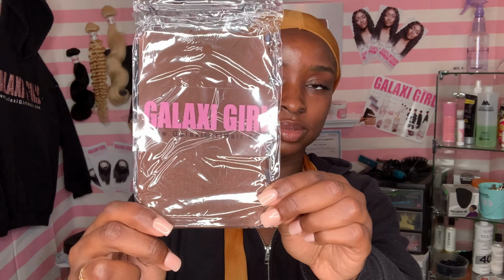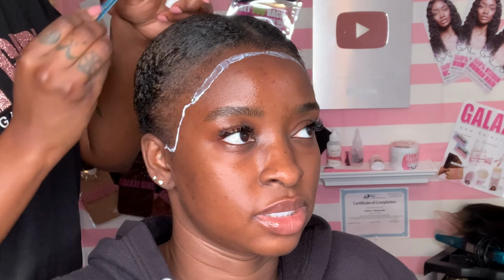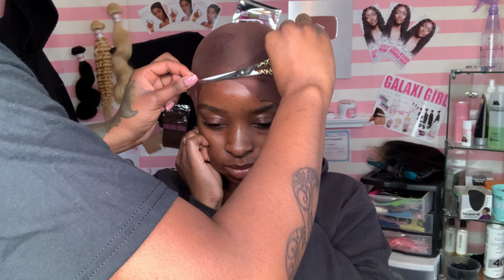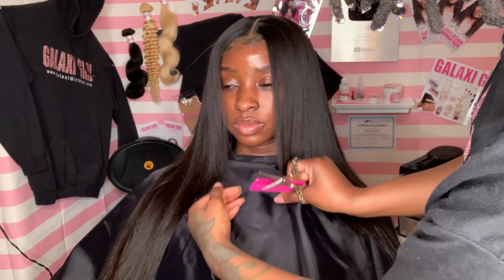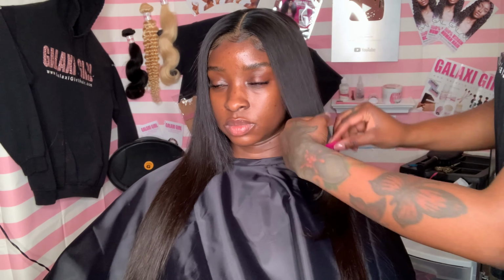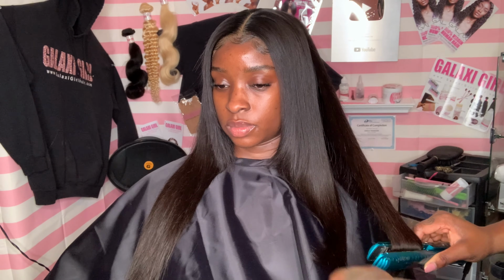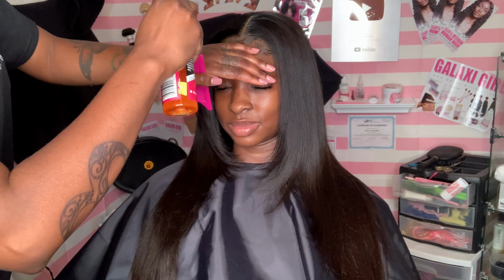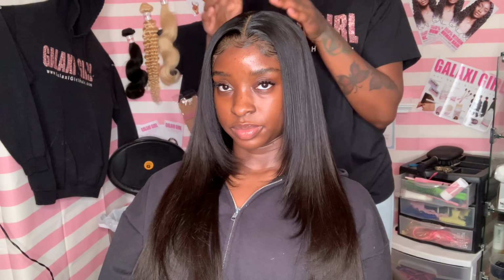Flawless Lace Install💕 | DATING DOWN..Idk how I Feel🤔 | ISEE Hair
★Direct Link➤ ➤

●Best Sale➤➤

●ISEE Hair Outlets Store Link➤➤